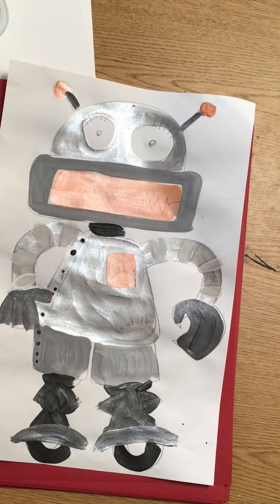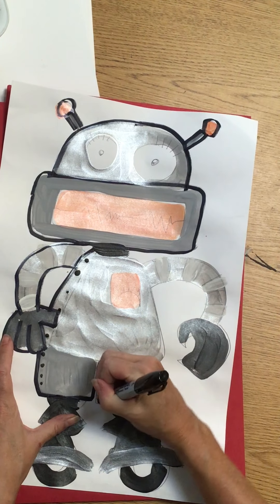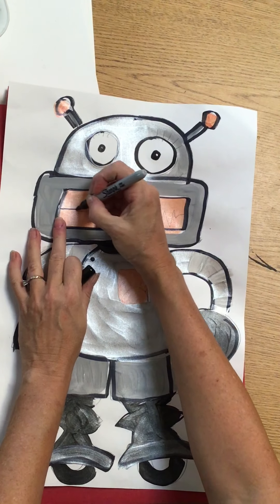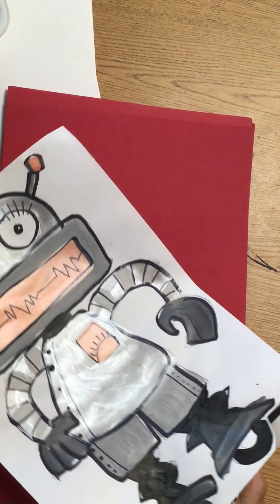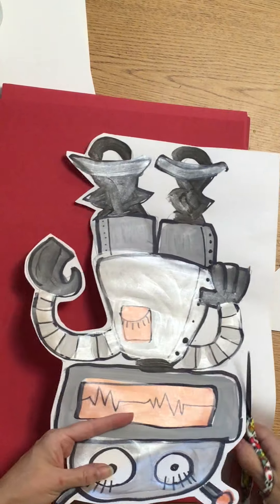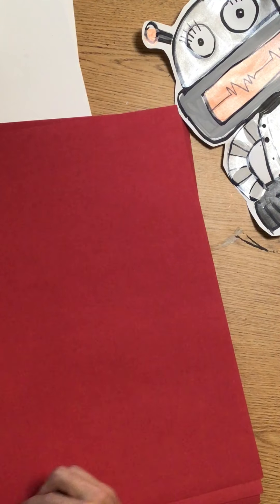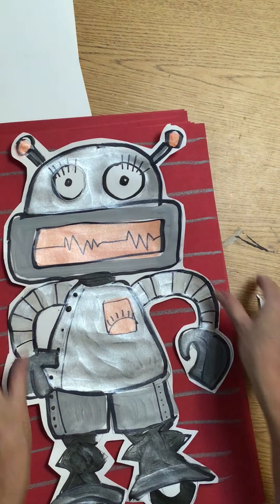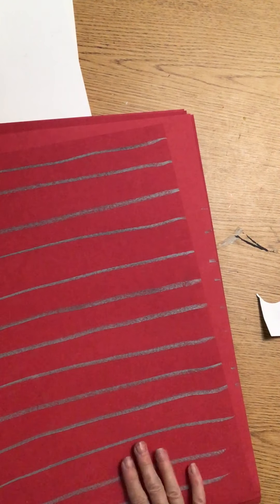2 robots day 3